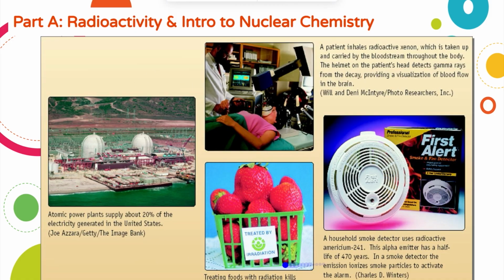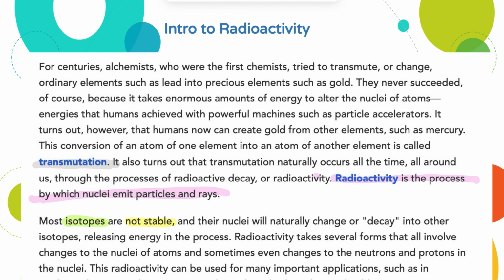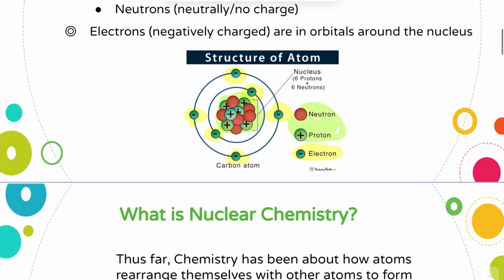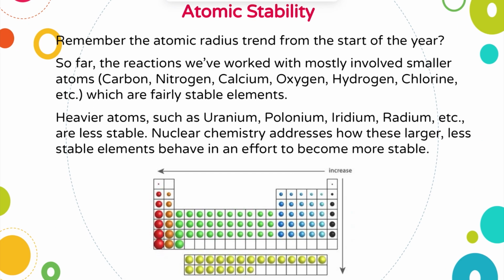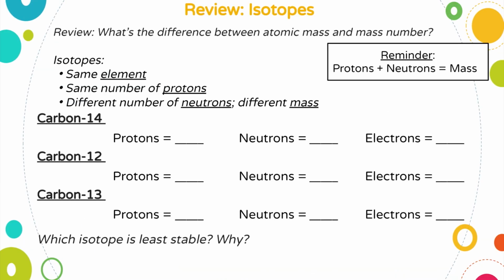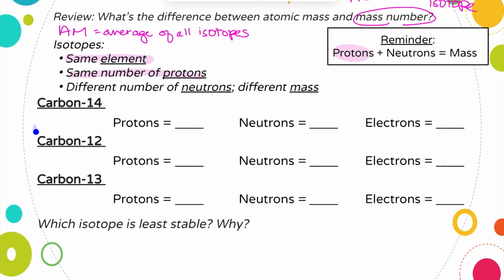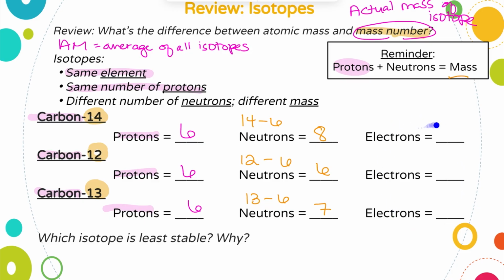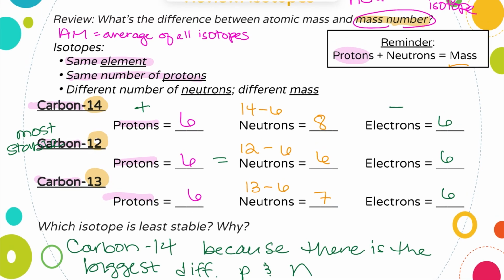Part A: Radioactivity & Intro to Nuclear Chemistry Notes (online)